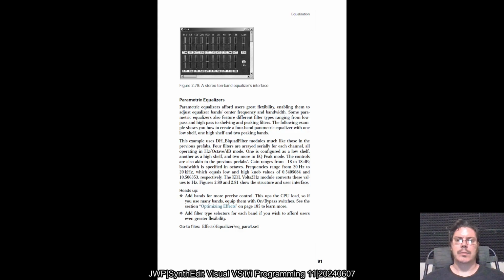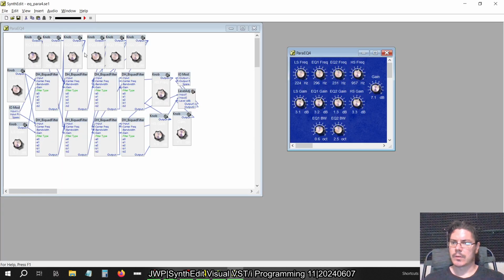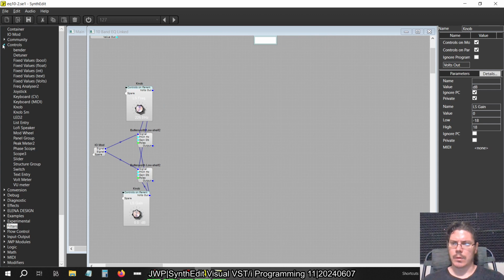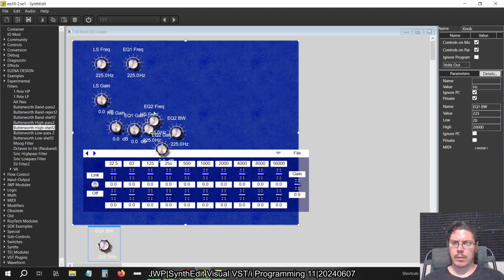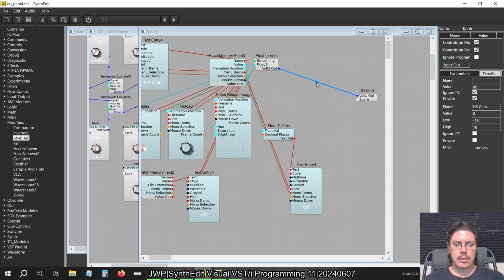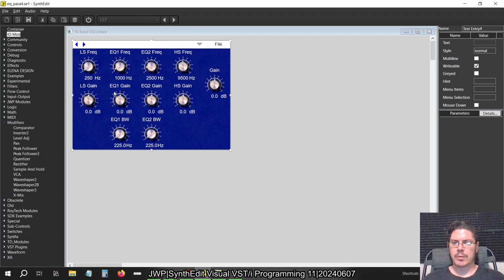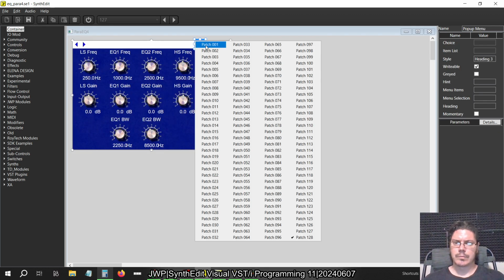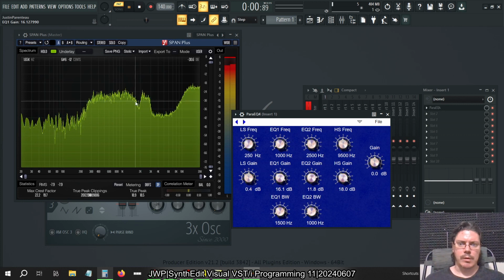Parametric Equalizers|JWP|SynthEdit Visual VST/i Programming 11|20240607